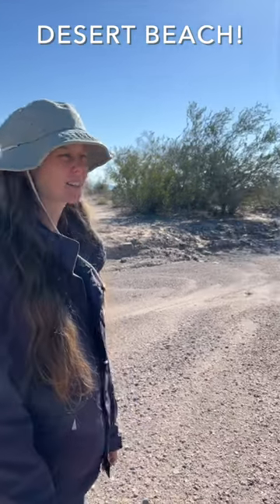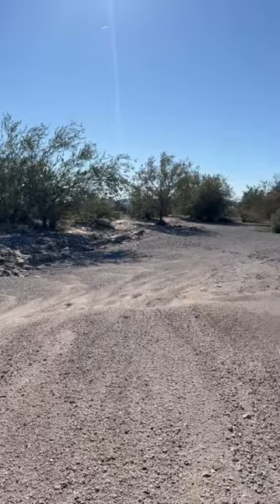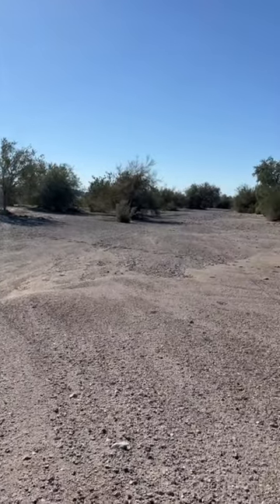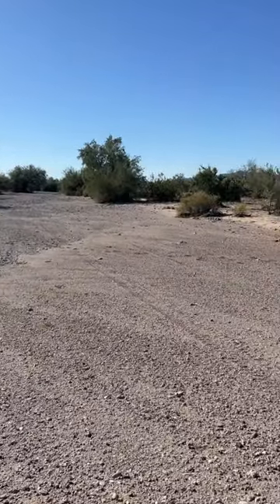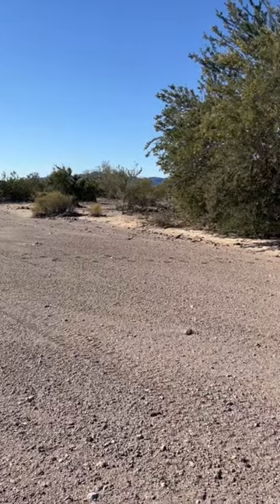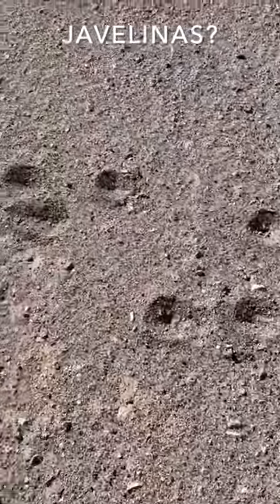It's Like a Beach! Sandy Dry Wash with JAVELINA Tracks!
During a stroll through the Sonoran Desert we came upon this sandy area in a dry wash that was reminiscent of a beach. There were also what appear to be javalina tracks crossing the sand from the night before!

DRONE FOOTAGE: I hold an FAA Remote Pilot Certificate with Small Unmanned Aircraft System (sUAS) endorsement for Part 107 commercial operations.

"Just A Cowboy And His Guitar"

*COMMENT POLICY*
I *love* to hear from viewers and welcome varying viewpoints; however, hate speech, bullying, harassment, profanity, vulgarity, or any other form of communication that I would not want my mother, daughter, or granddaughters to read will not be tolerated and will result in the comment being deleted and the commenter be blocked. Let's all just talk nice and treat each other with respect.